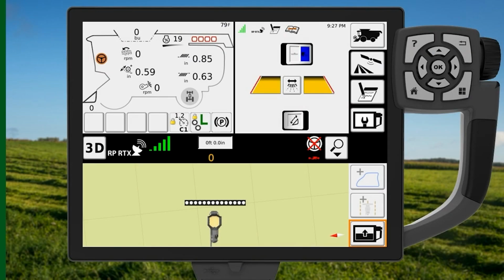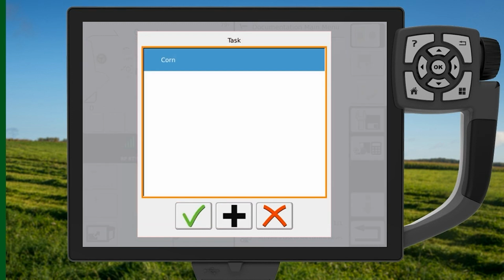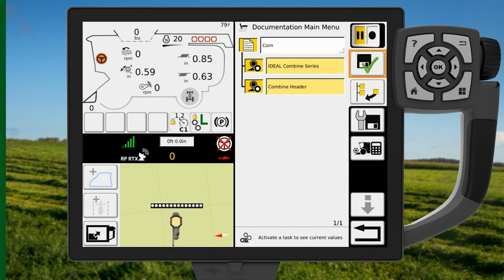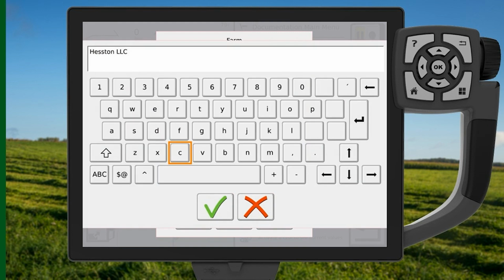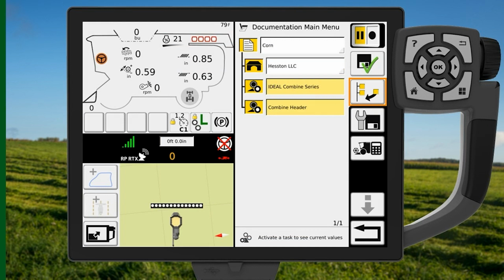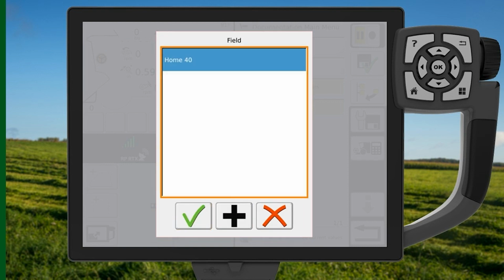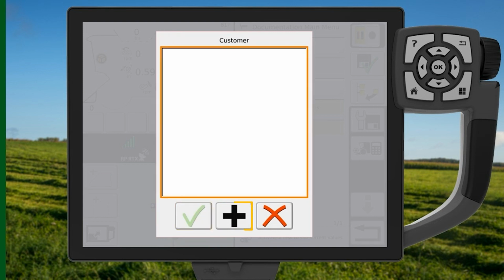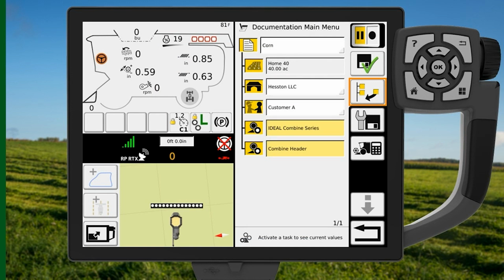How to IDEAL: Create a Task in the Vario Terminal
Watch this short tutorial to learn how to create a task in the Vario terminal of the Fendt IDEAL combine.